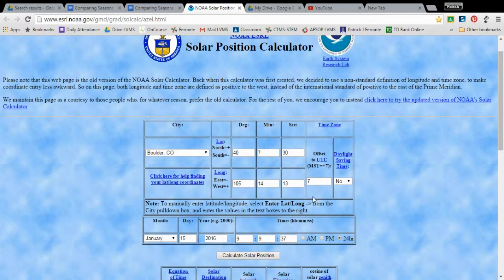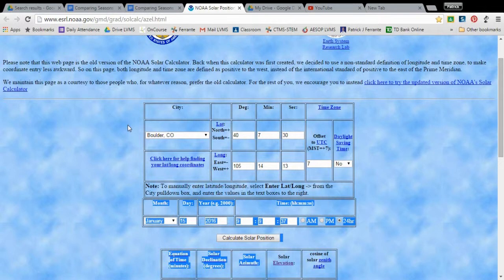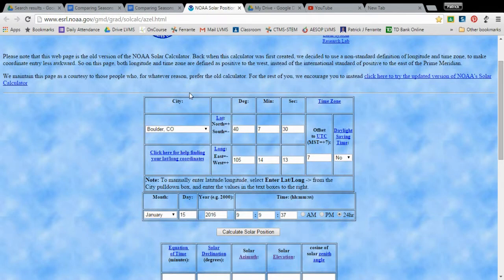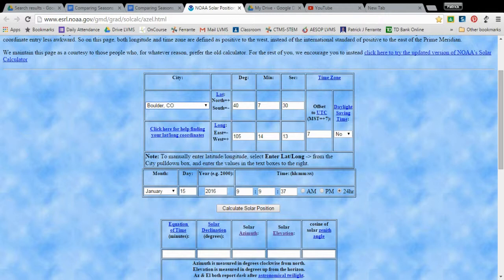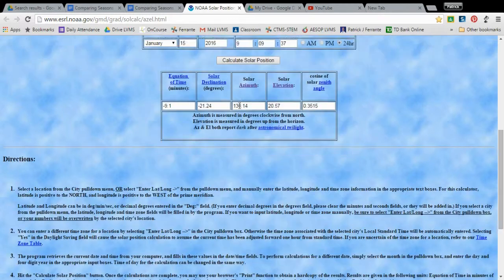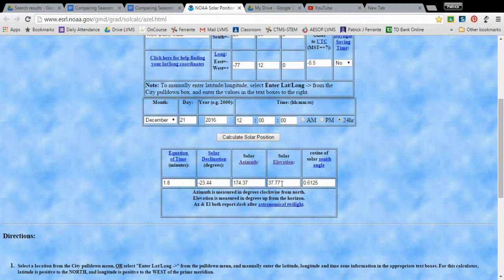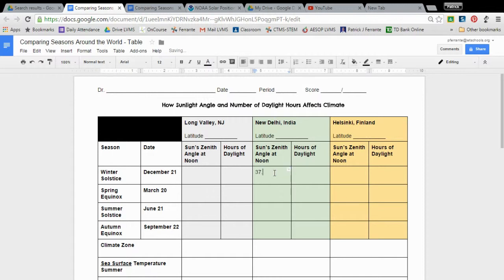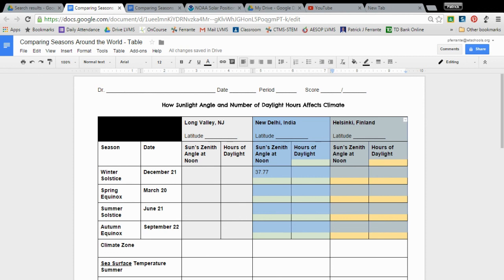Finding Solar Angle Using NOAA Solar Position Calculator